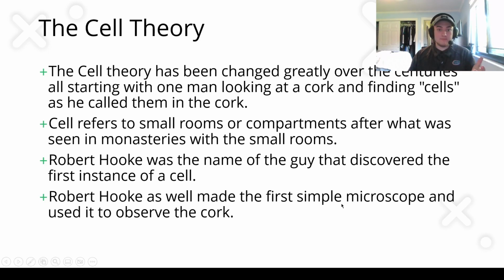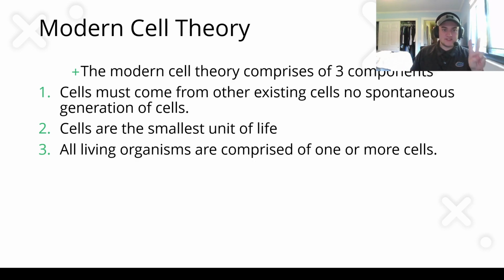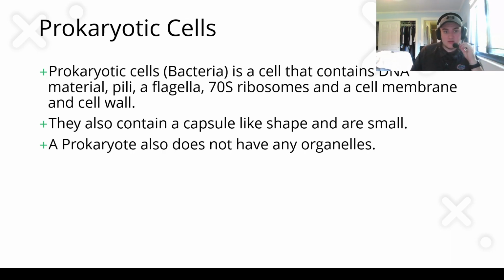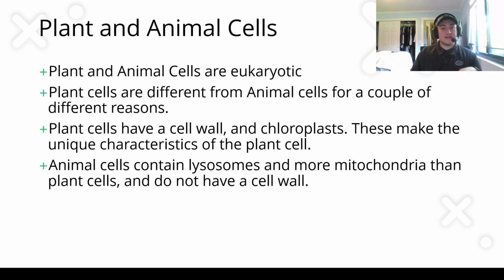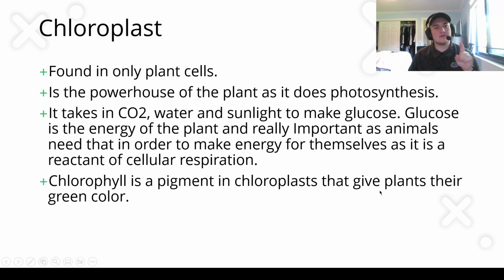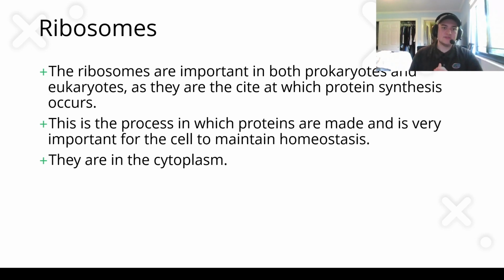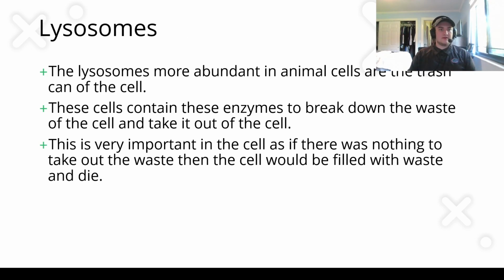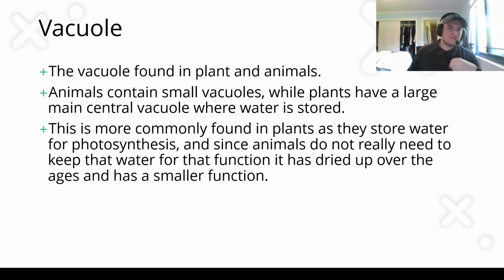Bio Help Chapter 1 The Cell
This is a channel dedicated to help on reviewing biology. This video is about the cell and the cell theory. There are many parts of the cell and contains many complicated processes as well. This however is something that can be simplified and as well as easy.